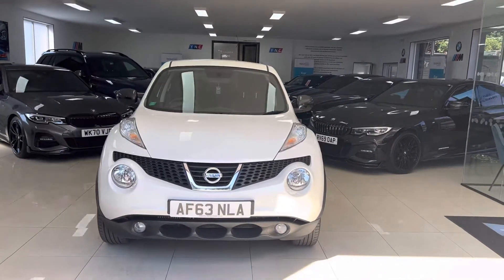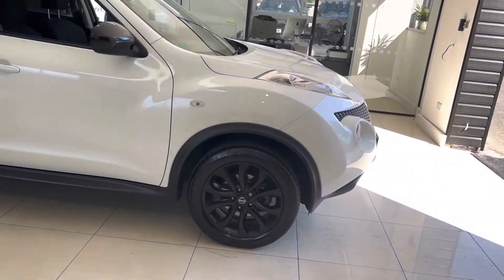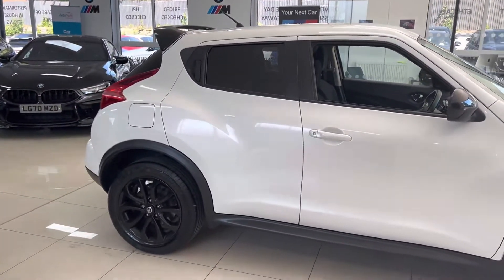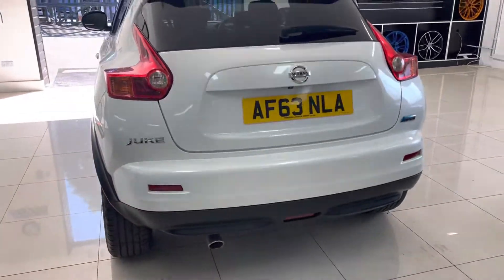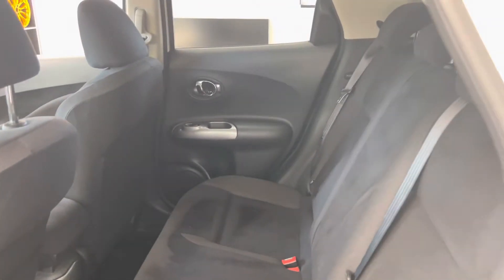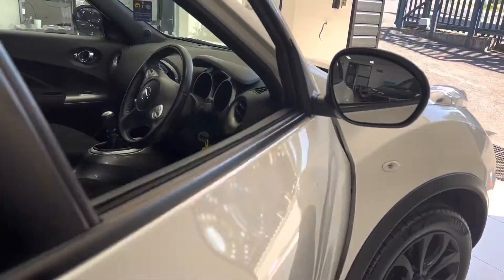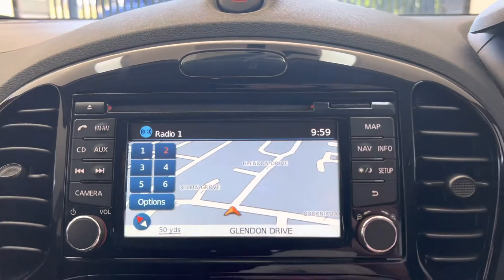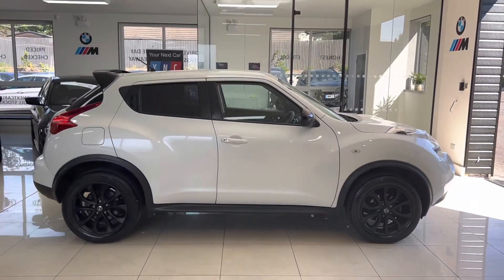(AF63NLA) NISSAN JUKE 1.5DCI ACENTA PREMIUM ( Reverse Cam, Satnav!!)